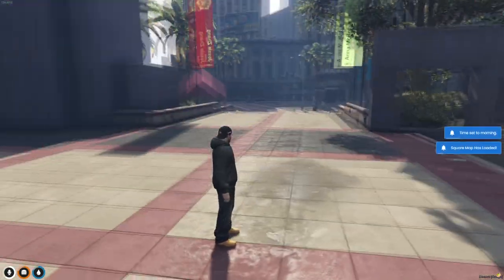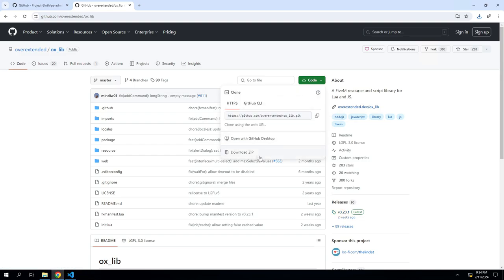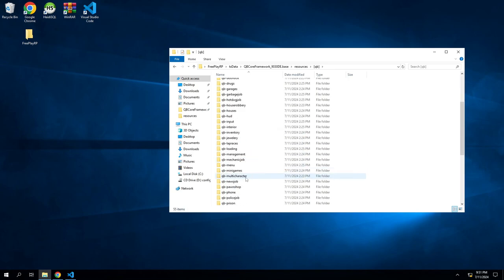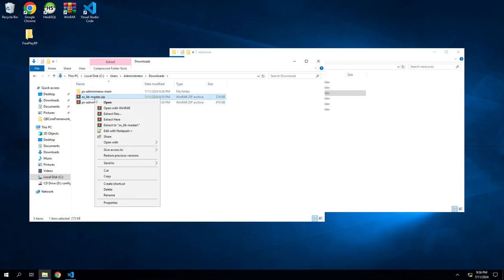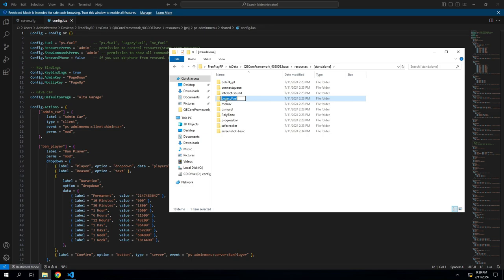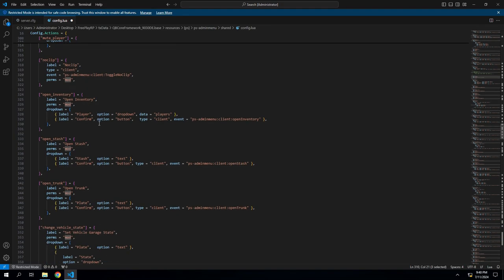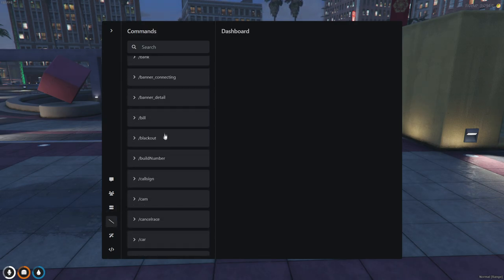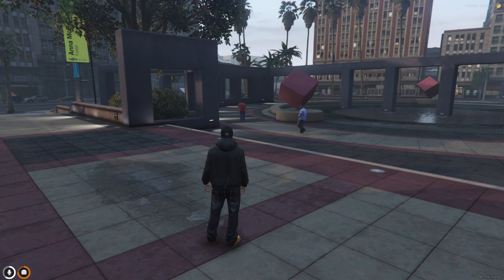Installing ps-adminmenu on dedicated FiveM server